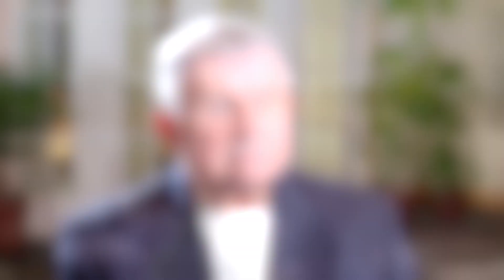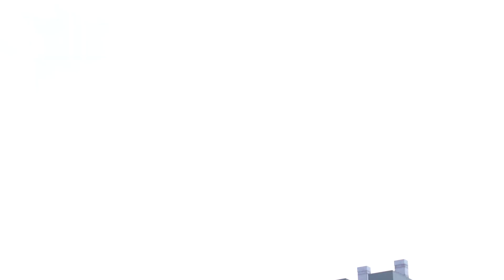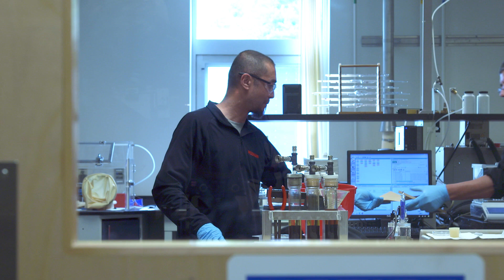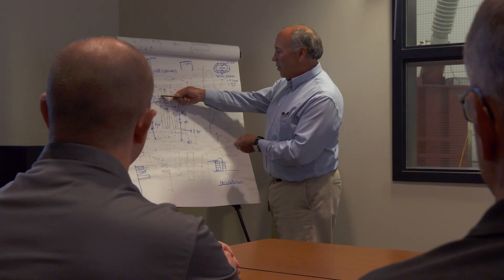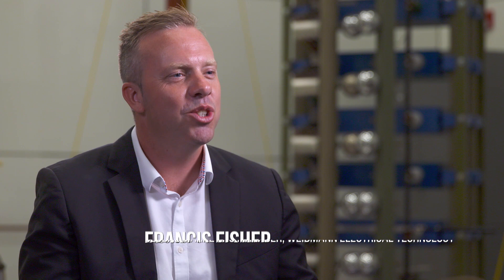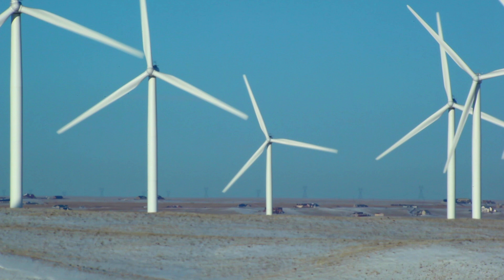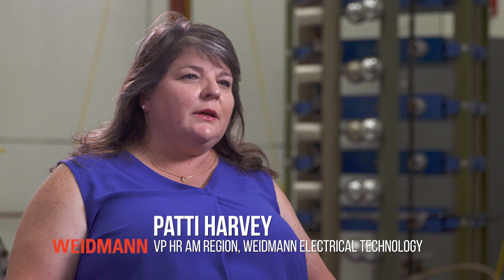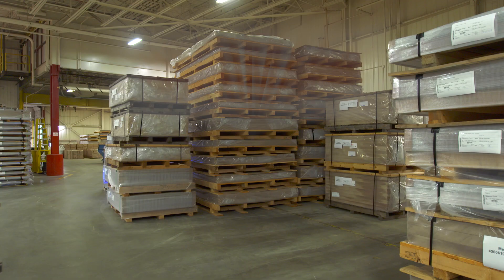Weidmann Modern Business TV segment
Hosted by former NFL star and business expert Mike Ditka, Modern Business TV aims to track down the world’s most inspiring people, compelling stories and groundbreaking achievements to provide viewers with unprecedented access to industry leaders and rising stars. Companies chosen to be featured are making an impact on their respective industries through varying products, services and technologies.